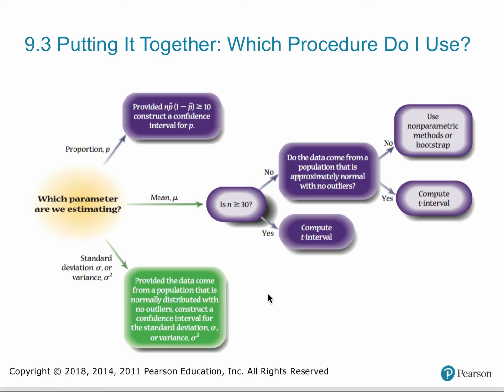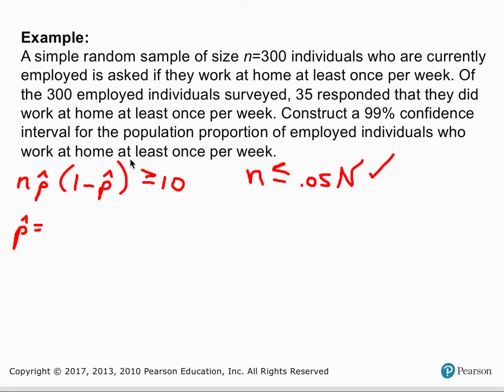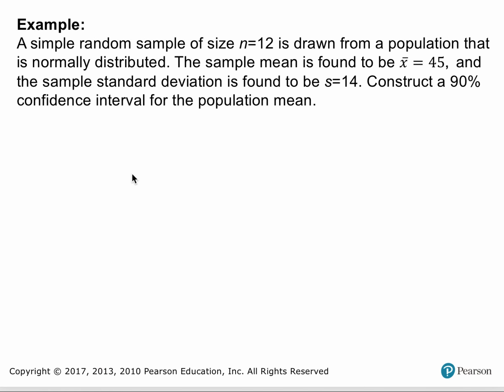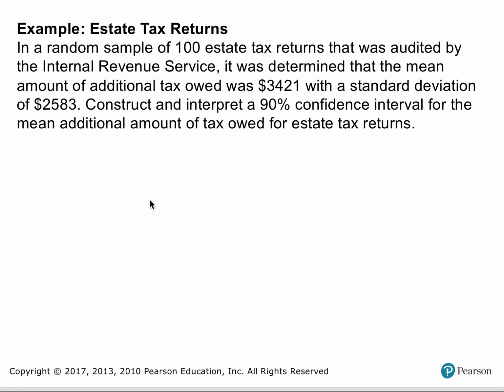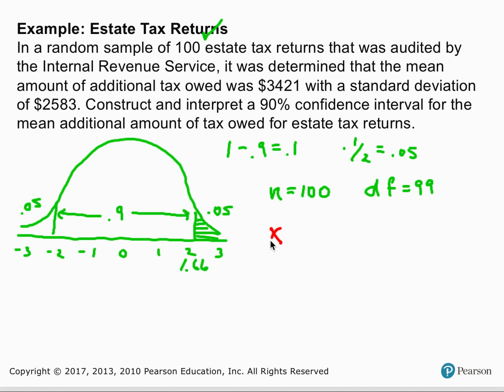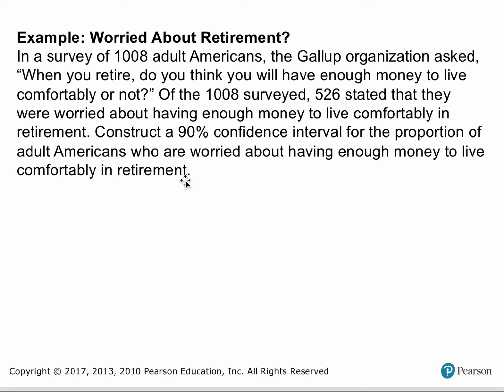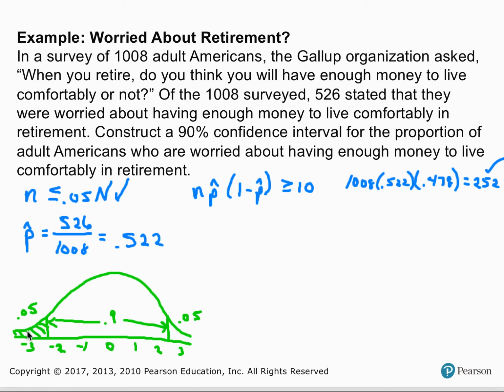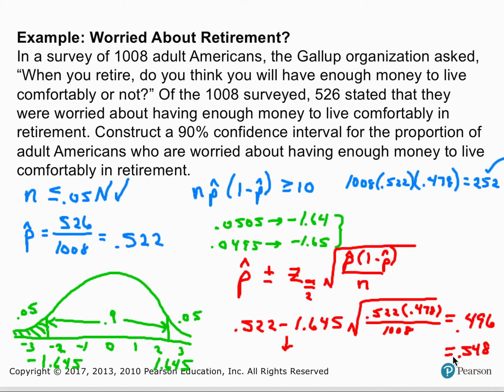1342 Chapter 9 3 video